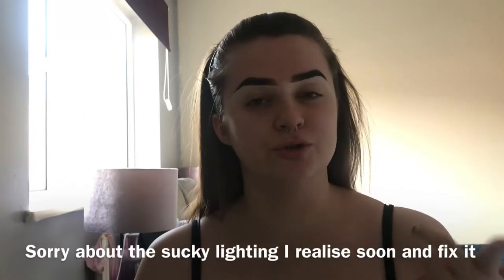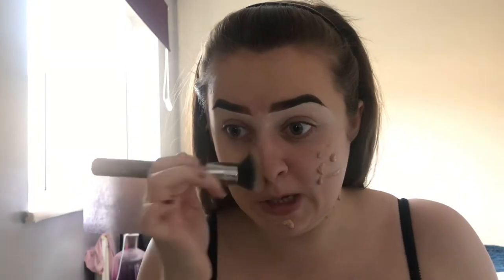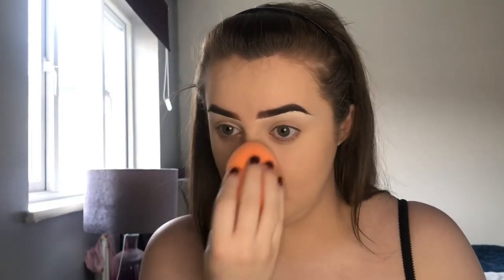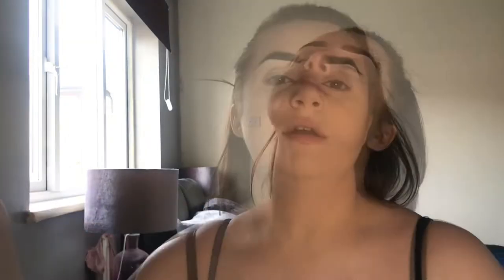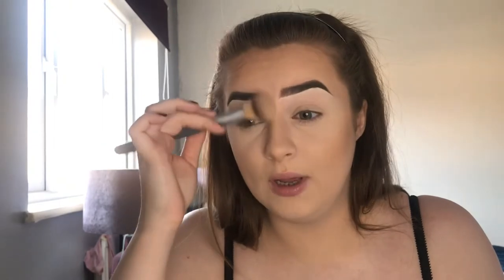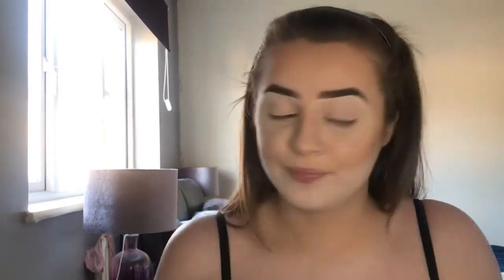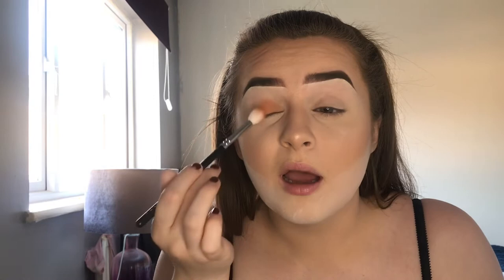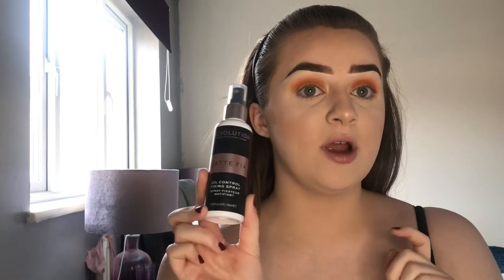GRWM WORK EDITION!! | Allarnah Calleigh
Hey lovelies, in this video i decided to take you guys on a journey with me, the journey of me making sure i'm ready on time for work, in this video I use a lot of my favourite go to drugstore products. As always I hope you enjoy!

* PS Matte Setting Spray - I do not have a link as you can only buy this product in primark stores
* NYX Illuminator Blush Exotic - (I couldn't find this blush on any websites but here is a link to another NYX blush)
Hey everyone in today's video I decided to try out some of the new makeup I have accumulated over Christmas and also the makeup I have brought myself but haven't tried yet. As always I hope you enjoy the video!